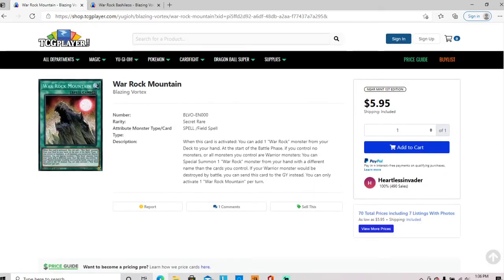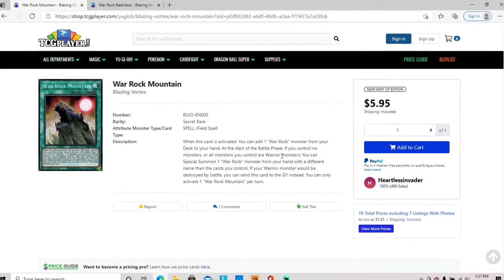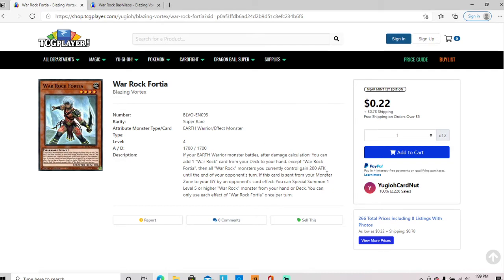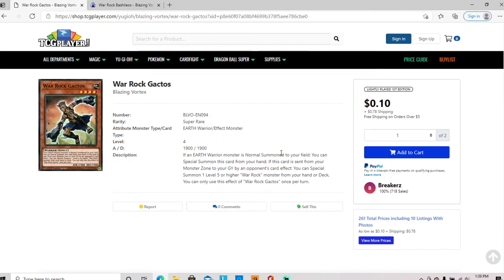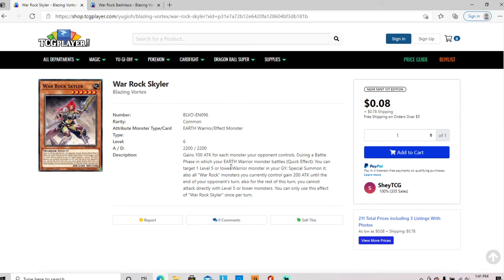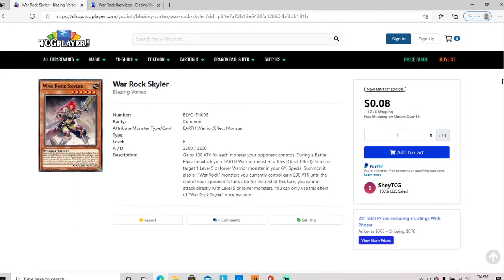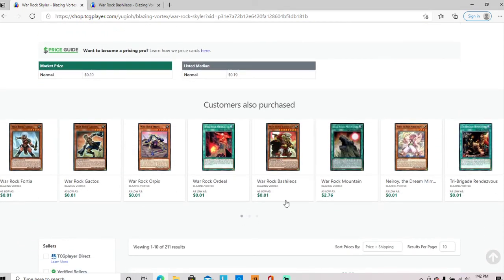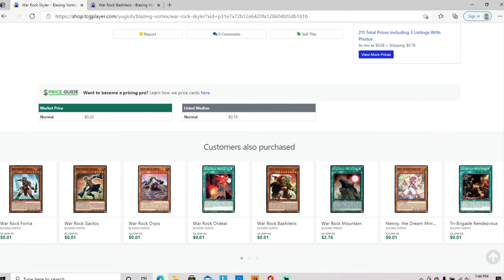war rock??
I am really happy that war rock got some new cards in lightning overdrive. if you want another video about war rock and the deck main idea comment down below. what do you think about the war rock cards?